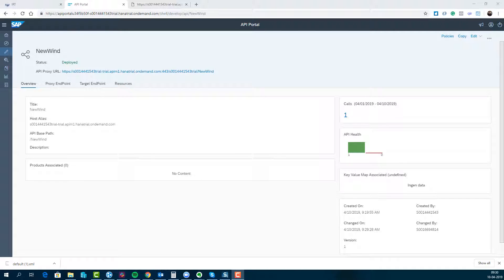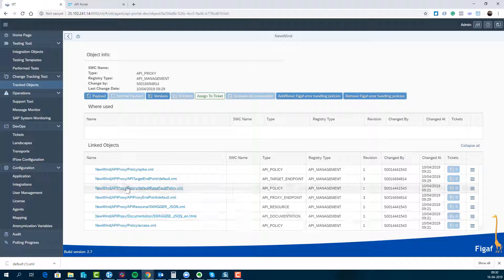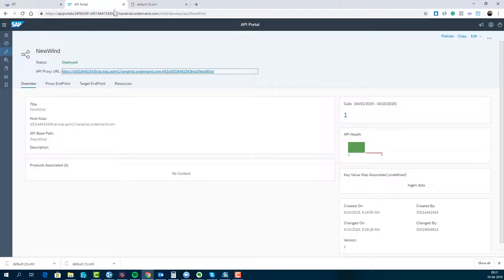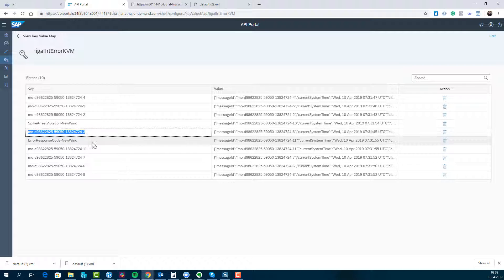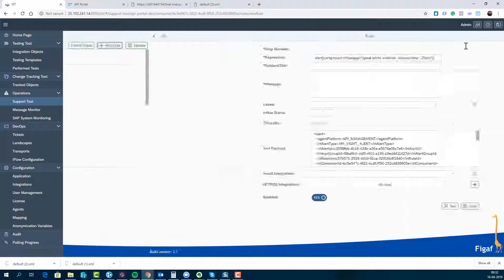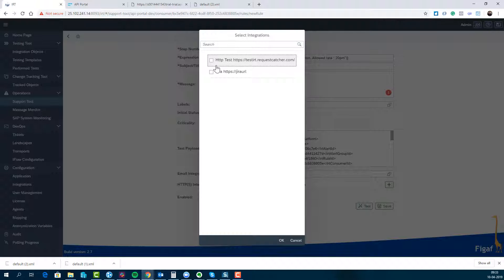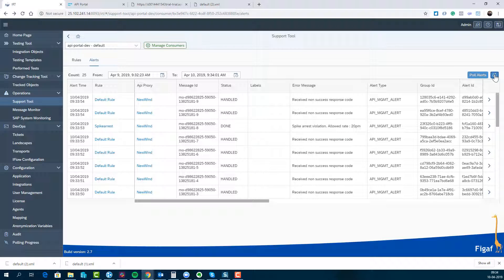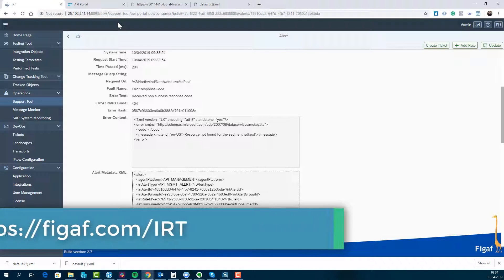SAP API management Monitoring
We have added a new function to the Figaf IRT tool that allow you to easy fetch messages that fails, so you have to option to do debugging of them.